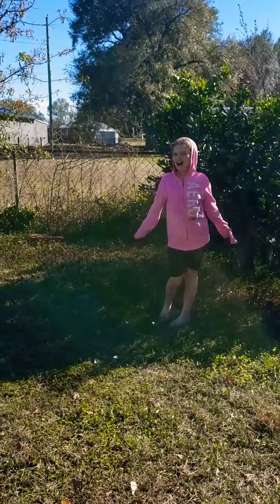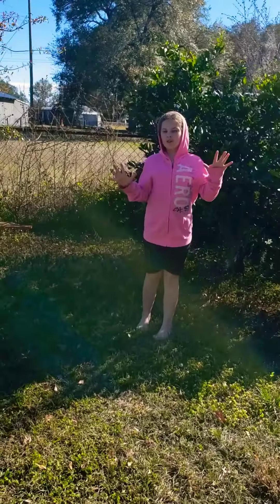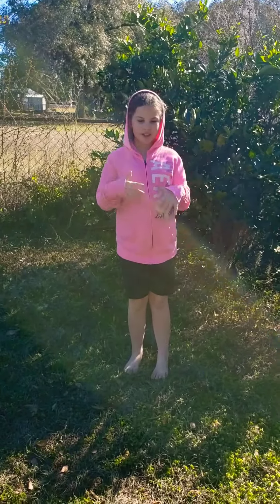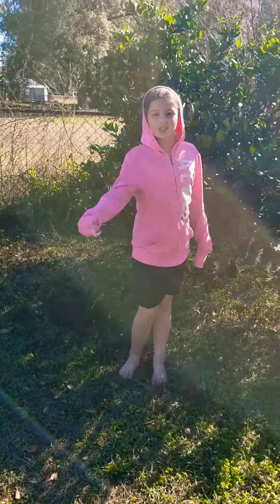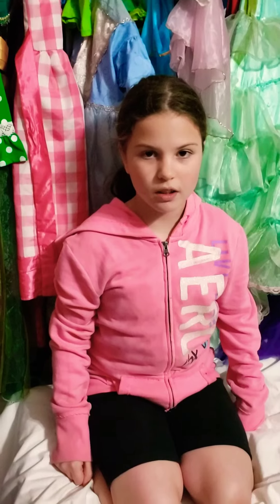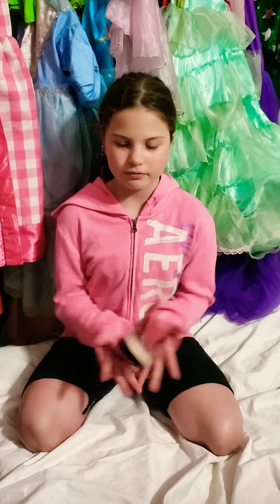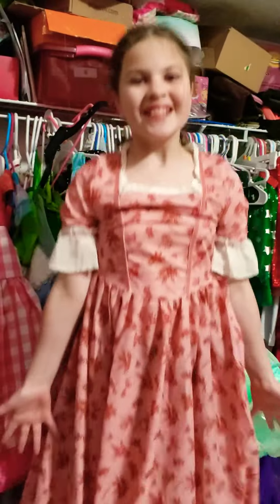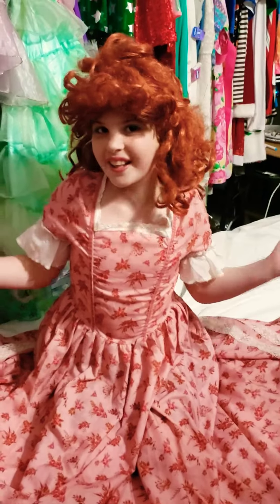carla routine !!! 👩‍🦰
get a yarndoll at flcrash11 @gmail.com